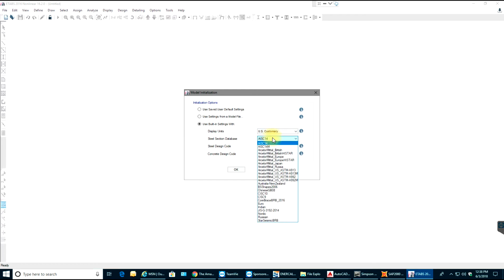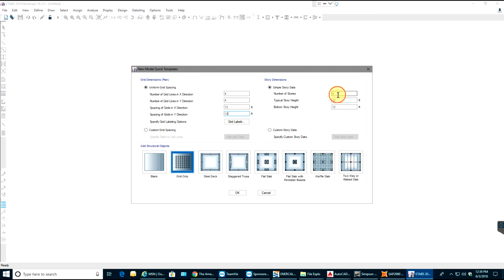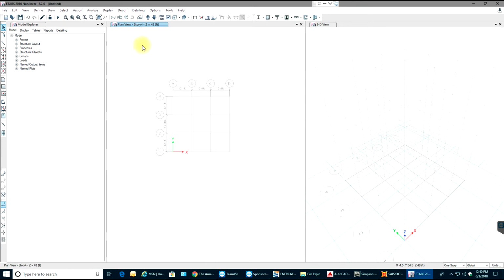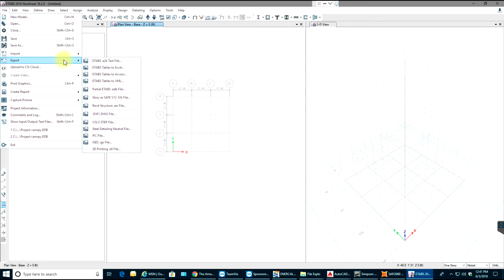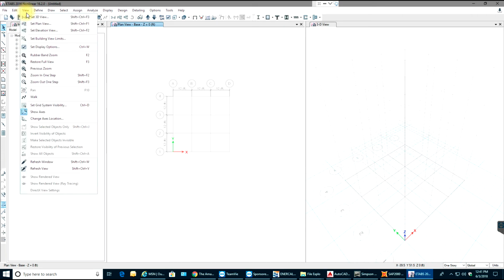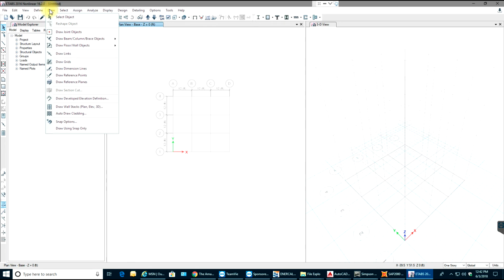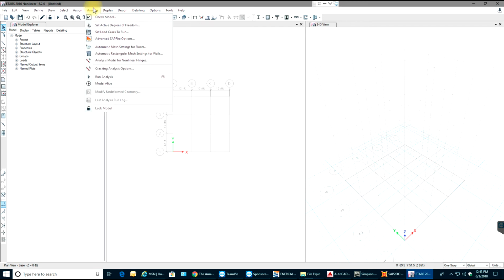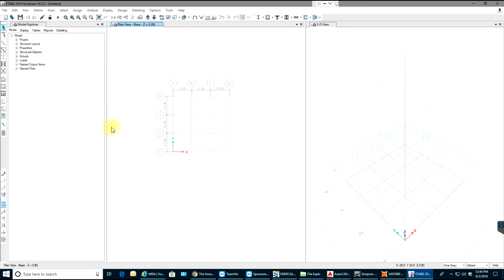ETABS - Video Tutorials - Basics - Day 1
In this video you will learn about the basics in ETABS.